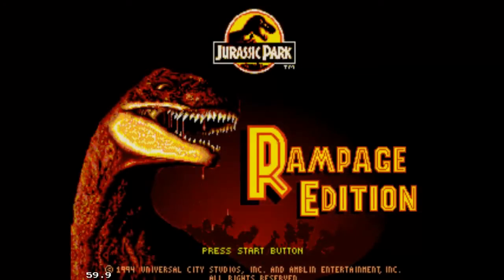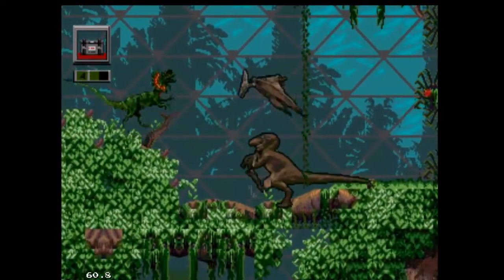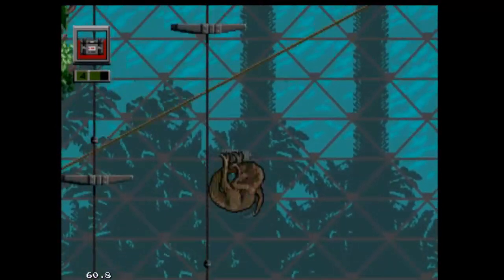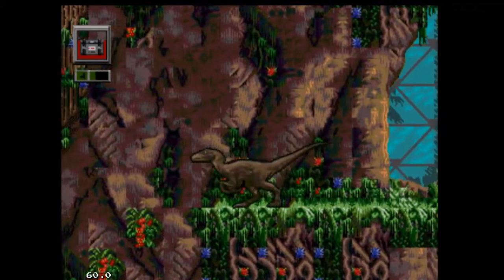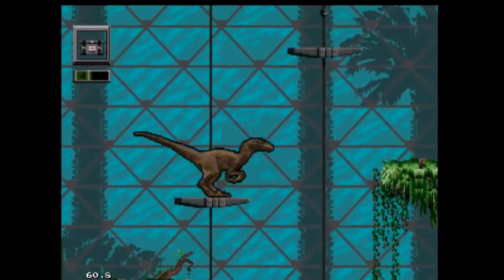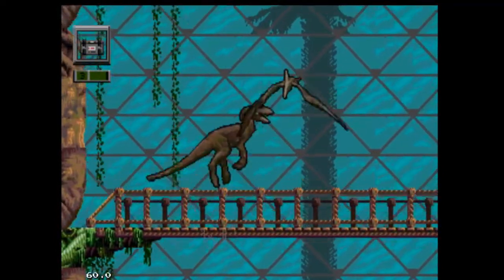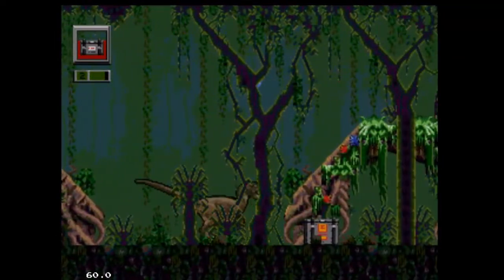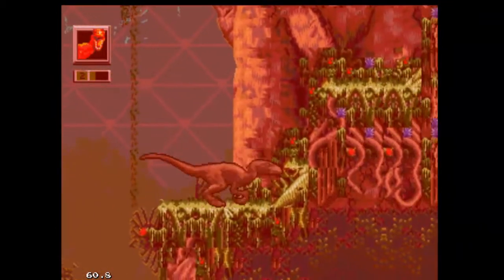RetroGamer: Reloaded: Episode 14: Jurassic Park: Rampage Edition (Genesis)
We take one final visit to Jurassic Park, as we play as the raptor in Jurassic Park: Rampage Edition on Genesis.

Clicking that makes me money.

Catch me on Xbox Live at:

XFactorGamingYT

Or on PS4 at:

itsvedatime

Even on Switch at: SW-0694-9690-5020